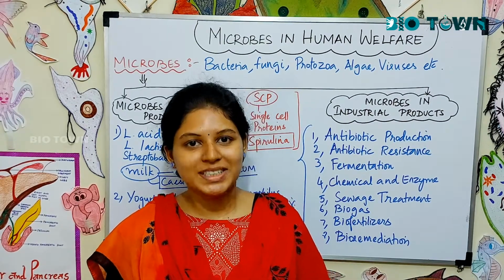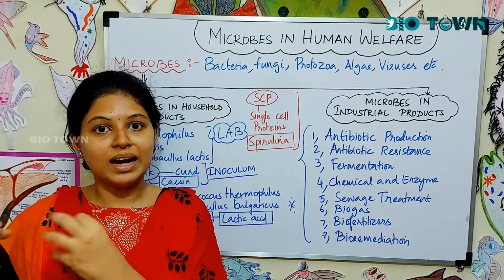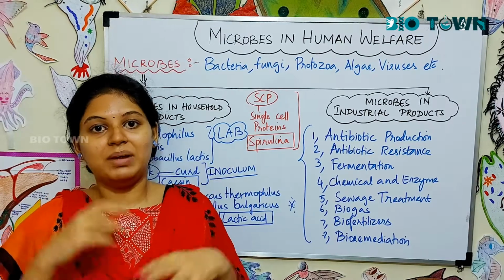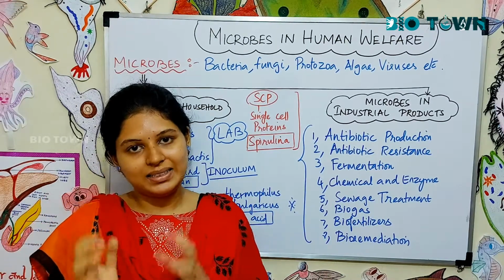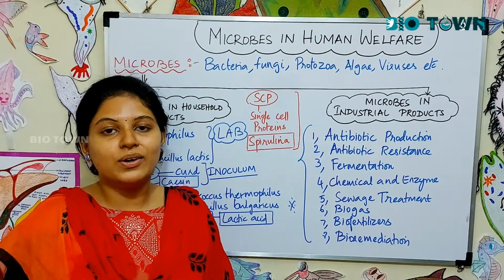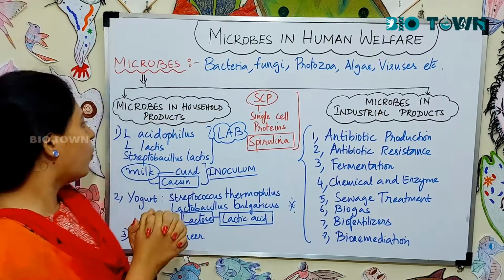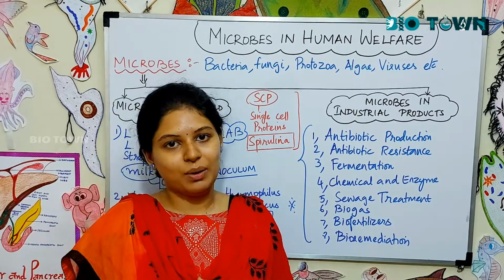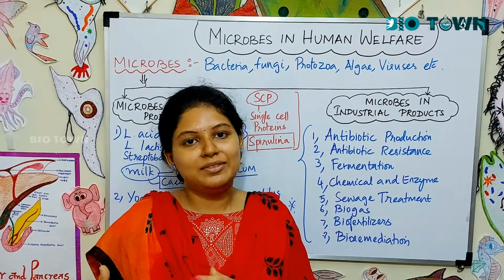Microbes in Human Welfare | Part 1 | Biology | CBSE | NCERT